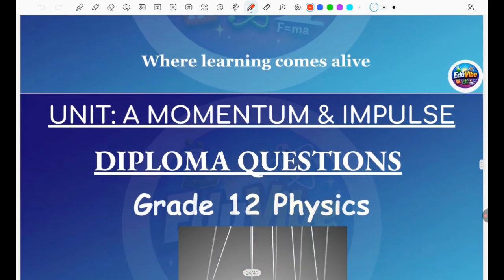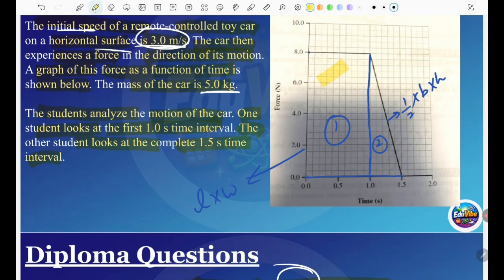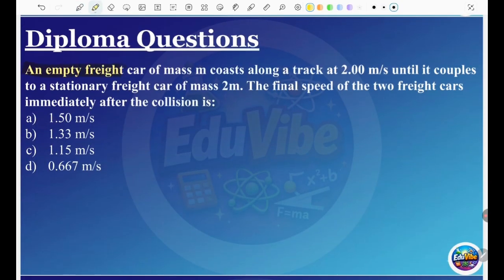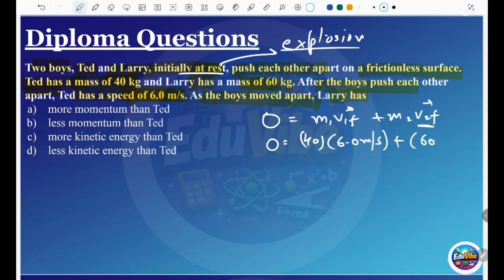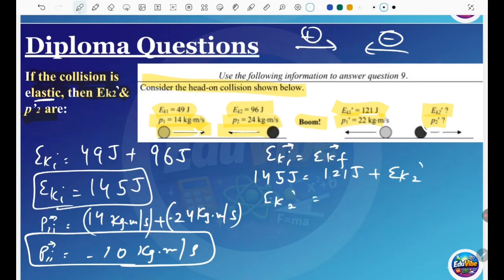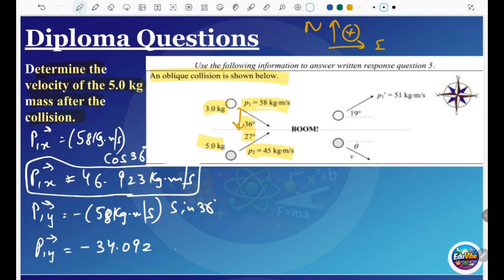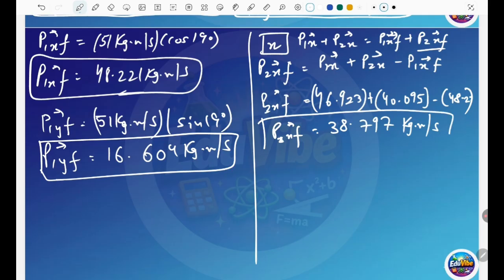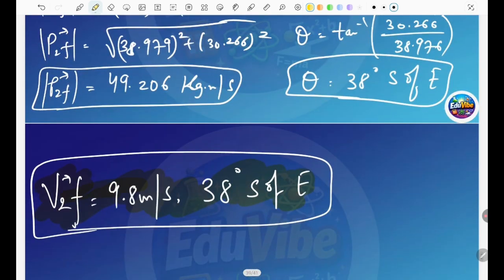Grade 12 Physics | DIPLOMA QUESTIONS | UNIT: A MOMENTUM & IMPULSE | EDUVIBE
In this video, I explained DIPLOMA QUESTIONS of Unit: A Momentum & Impulse...👍